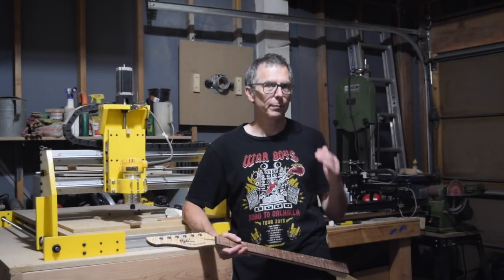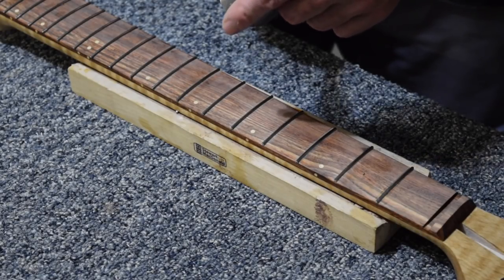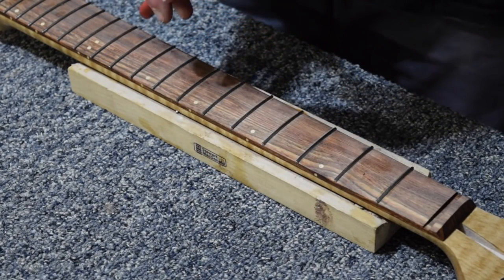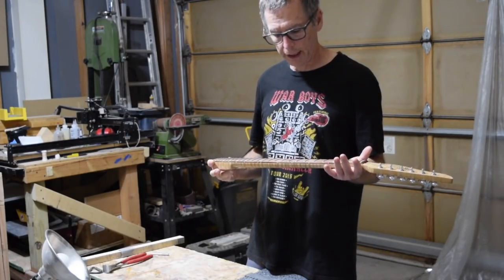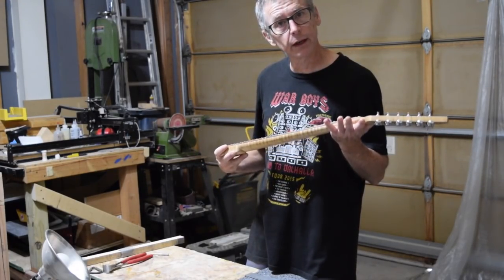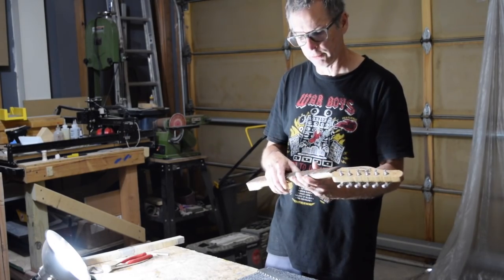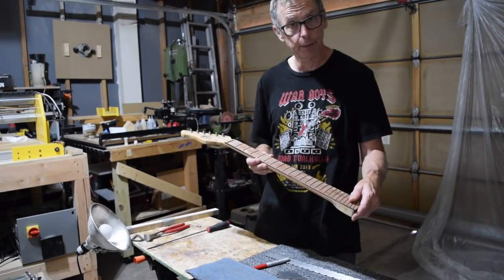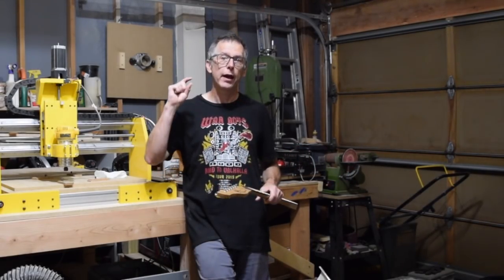Episode 106 How I Decide What Steps To Take After Installing Guitar Frets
This episode explains how I decide what steps I'll need to take in order to level the frets on a new guitar neck.

4” x 36” belt sander

Notched straight edge

Fret rocker tool